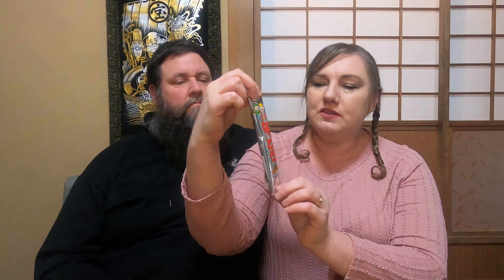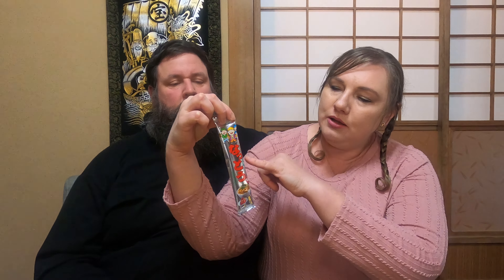MLJ Natto Snack Taste Test!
Hi guys!
Please join me and my husband Mick as we taste some Japanese snacks!
Neither of us like natto, how will we go with these snacks?